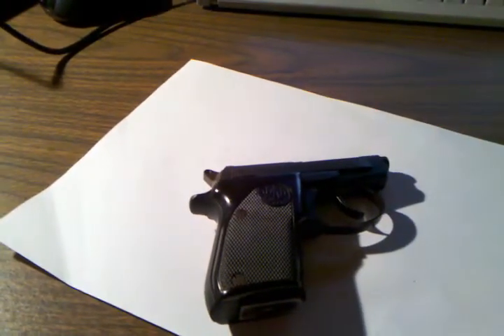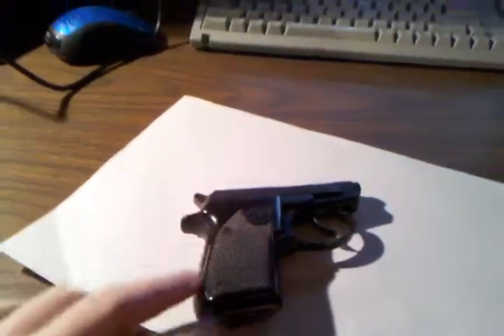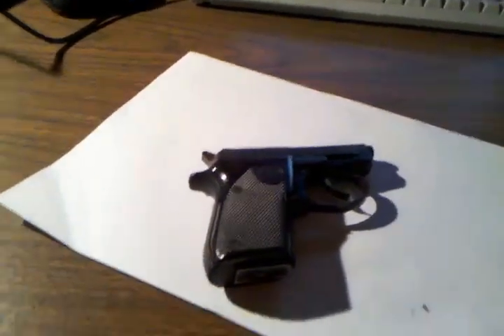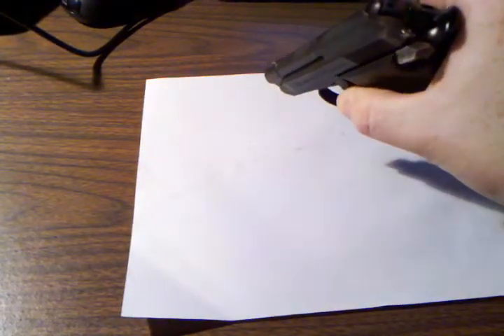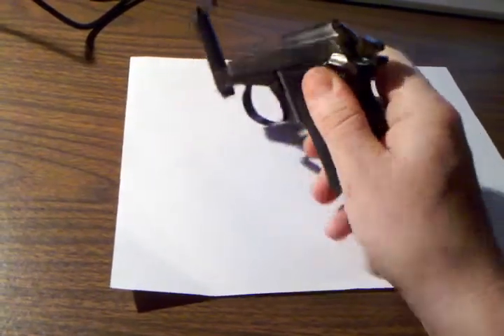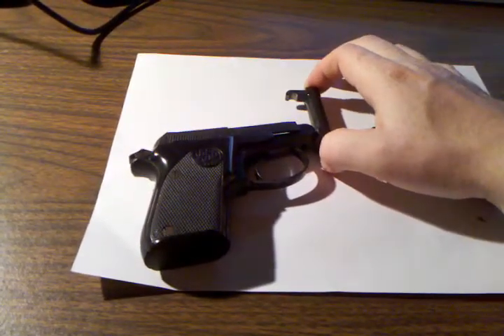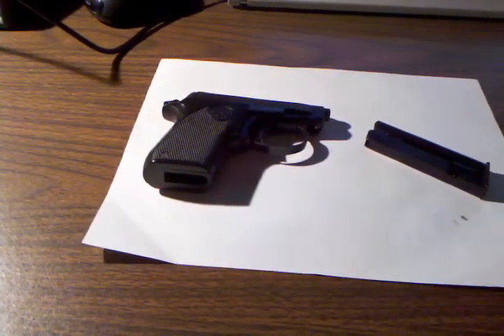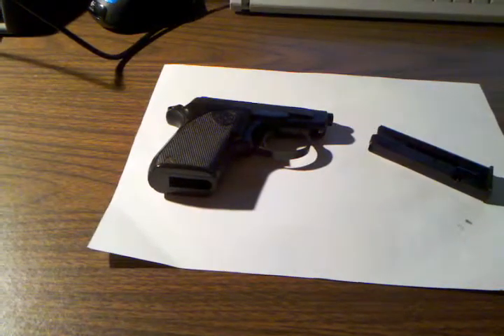Beretta model 21 a .22lr